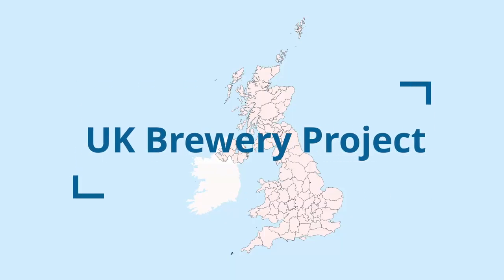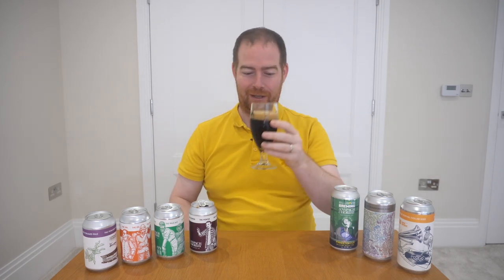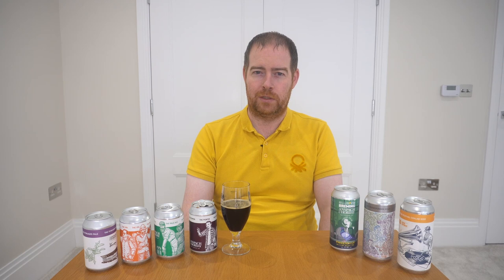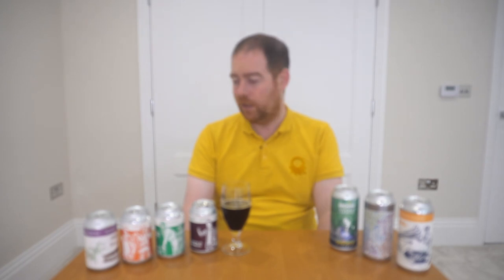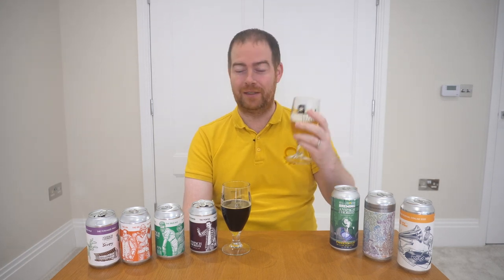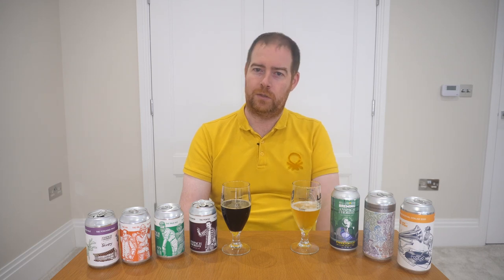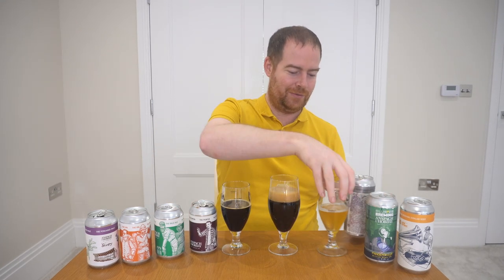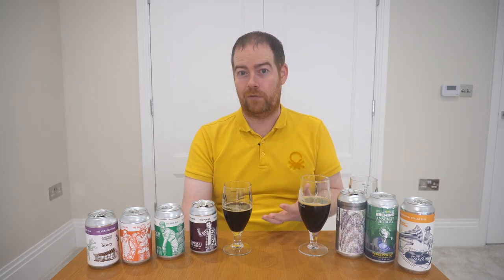UK Brewery Project - Anspach & Hobday (London) #33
Looking at the history of Anspach & Hobday, the people involved, the beers they sell, awards that have been won, alongside trying some of their beers.

UK Brewery Project